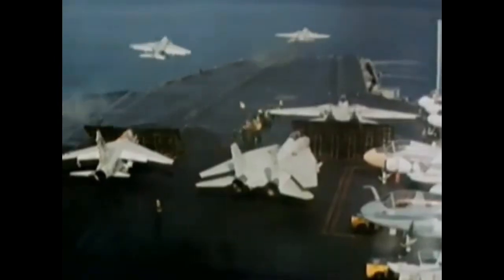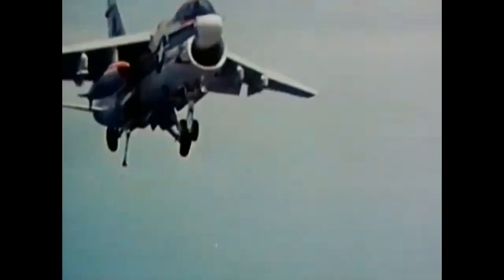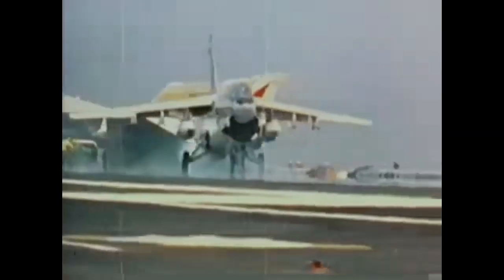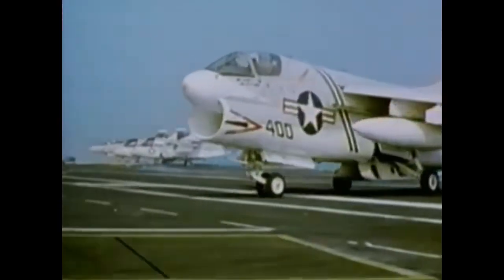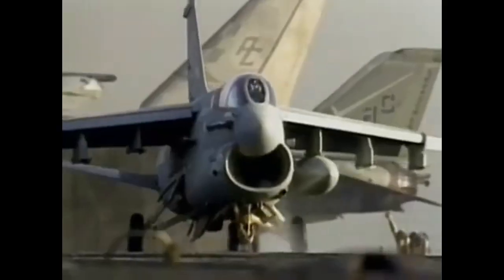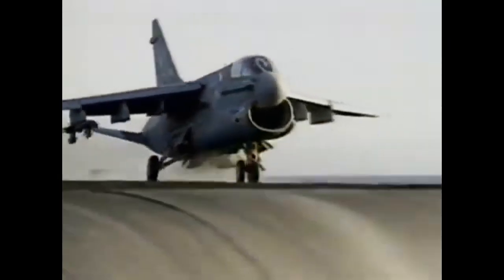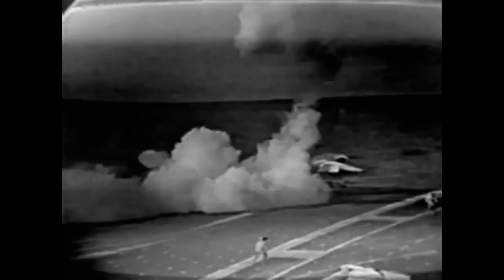A7 Corsair 2 Crash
A Navy jet crashed near this Whidbey Island community this afternoon, killing all three fliers aboard. They were practicing touch-and-go landings at an airfield, the authorities said.

The plane, an EA6B Prowler, was assigned to a tactical electronic warfare squadron based at Oak Harbor, said Pat Kennedy of the Whidbey Island Naval Air Station. The planes carry sophisticated radarjamming equipment.

The identities of the victims were withheld pending notification of relatives, and the cause of the 1:30 P.M. crash was unknown, Miss Kennedy said.

The plane was a Grumman-made aircraft with a history of crashes in recent years. There have been four previous crashes of A6-type jets this year, with one man killed, Miss Kennedy said.
Although the aircraft have been grounded in the past after other accidents, Miss Kennedy said nothing had been found to link the crashes.

The Navy field, a mile west of Coupeville, is designed to let pilots simulate carrier landings, she said.